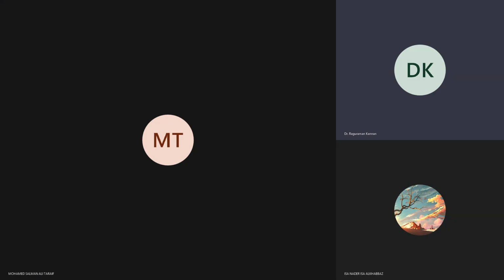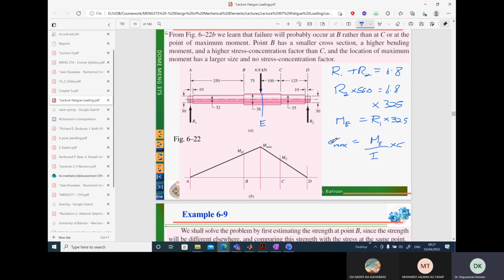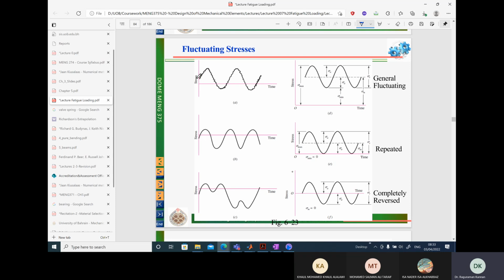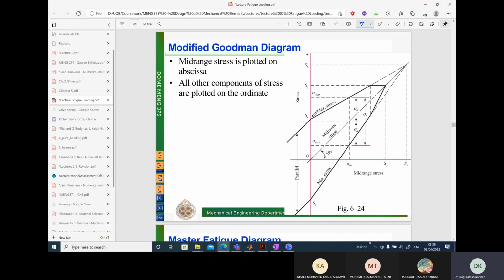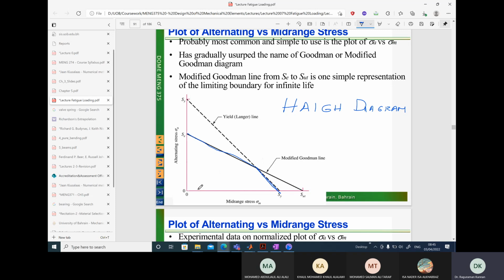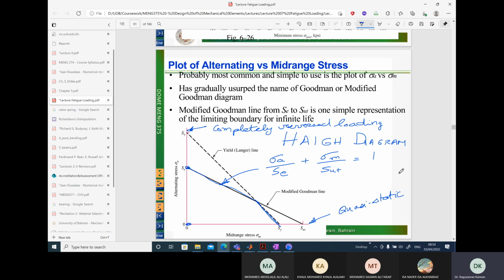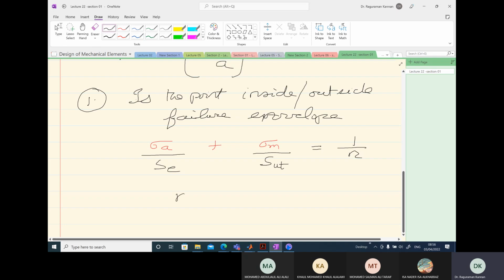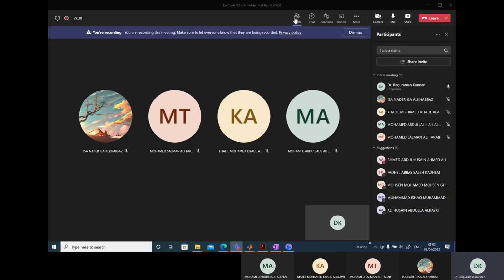Lecture 22 Sunday, 3rd April 2022 20220403 082111 Meeting Recording